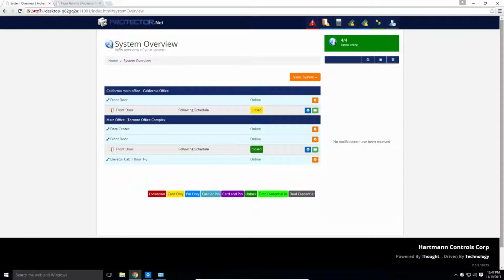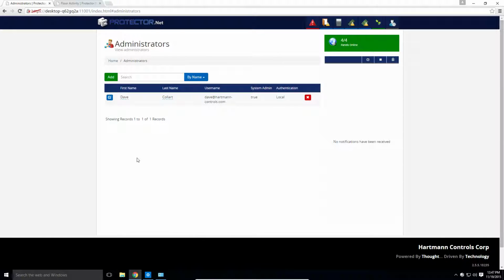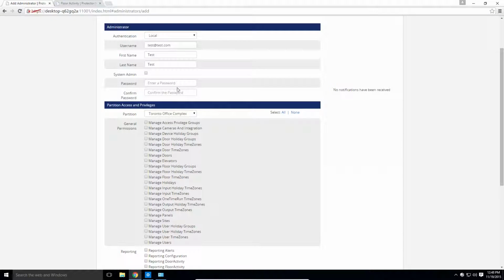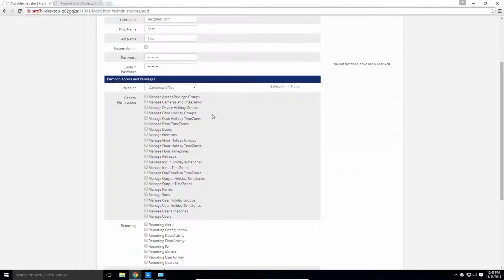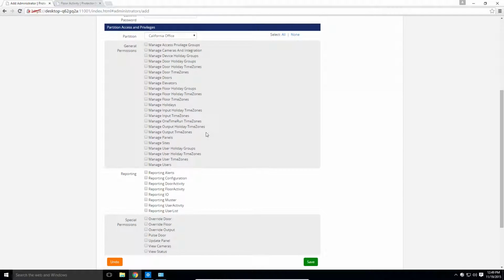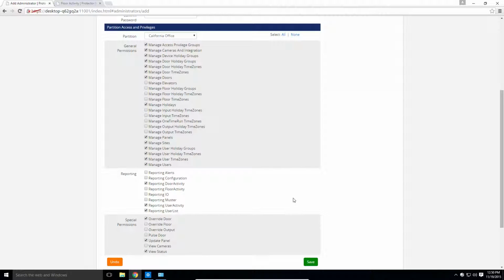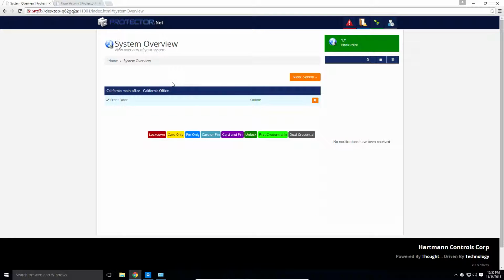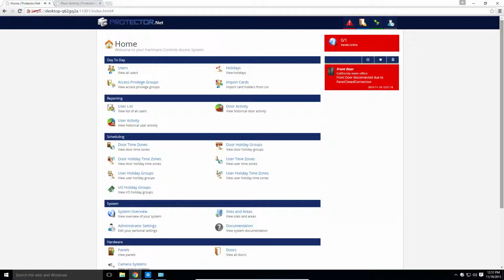Adding Additional Administrators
How to add additional Administrator accounts in Protector.Net. See how we can filter what configuration options the administrator can see and which Partitions they can view those options in.